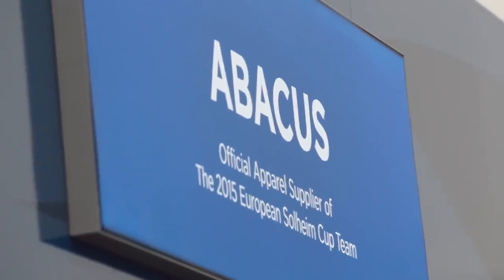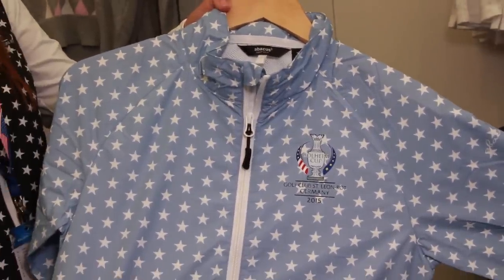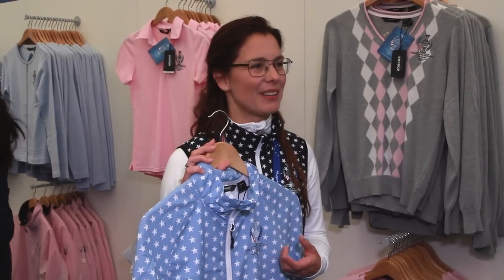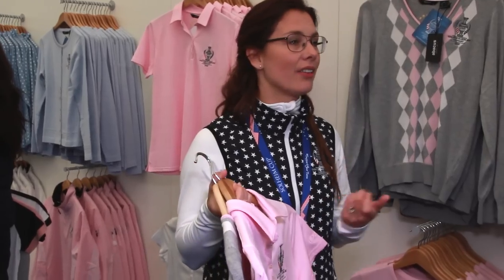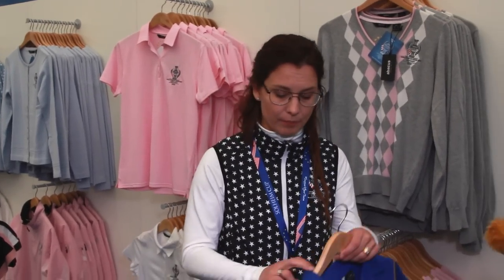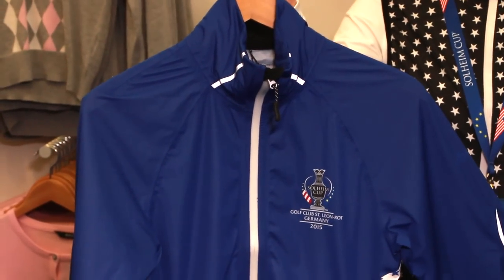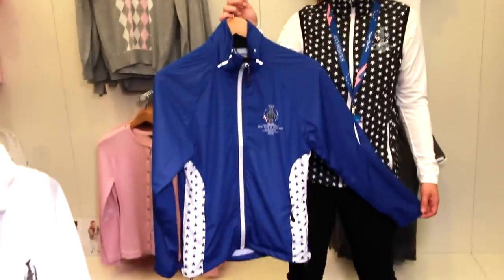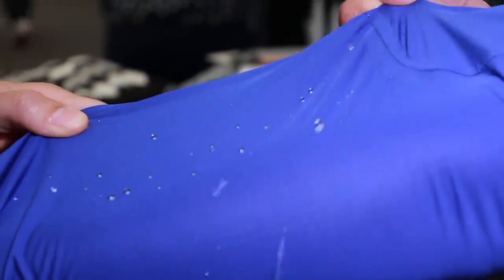Abacus Team Clothing | Solheim Cup 2015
Chris Mattson of Abacus clothing talks through what the team wore during the Solheim Cup and what went into coming up with the various kits.